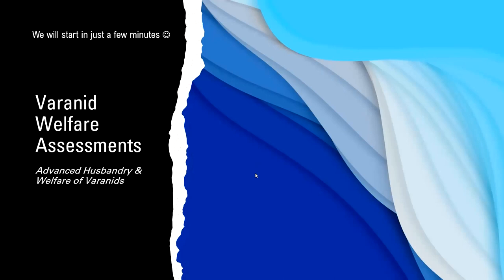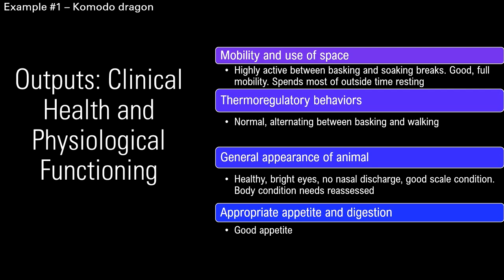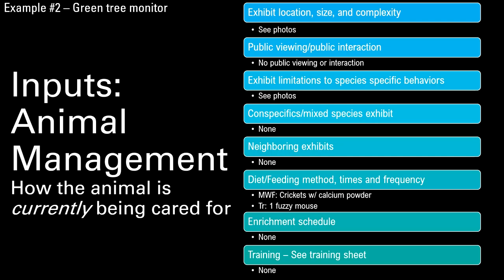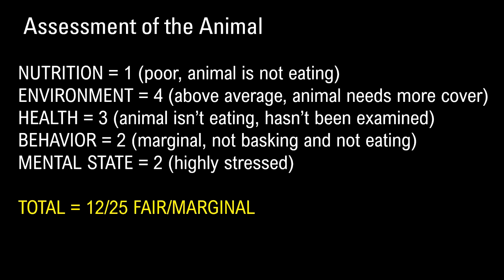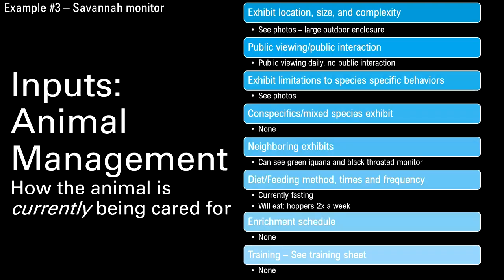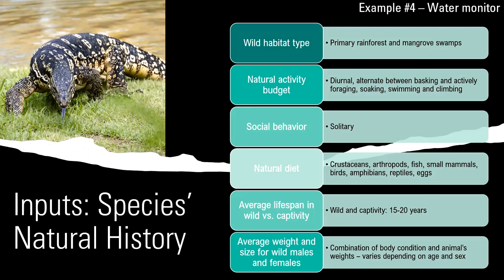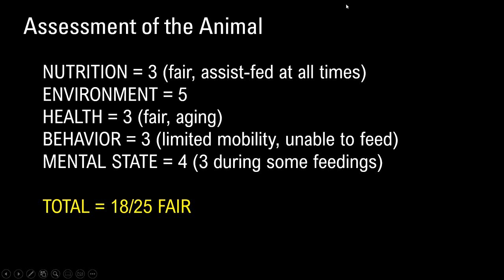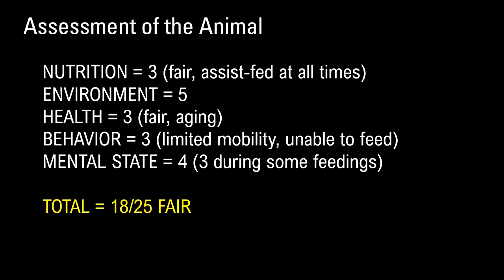Advanced Care & Welfare of Varanids - Assessing Welfare Live Class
This is a video recording of a live class for Animal Husbandry Evolved's first ever online course - Advanced Care & Welfare of Varanids! This live class was originally recorded on 10/19/2022. It contains information on example welfare assessments that animal care specialists may encounter during their career. Some information may not make sense without attending the online course.